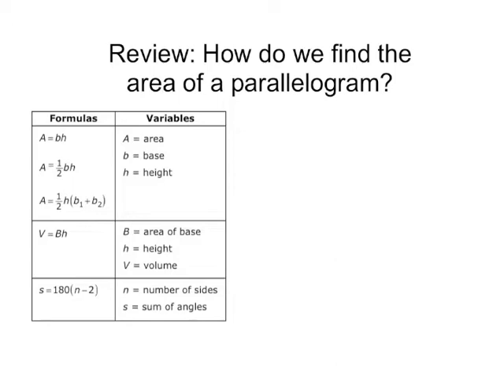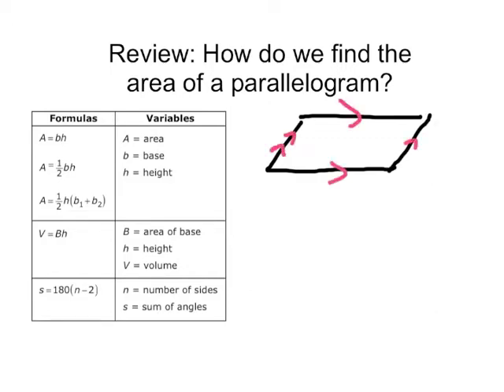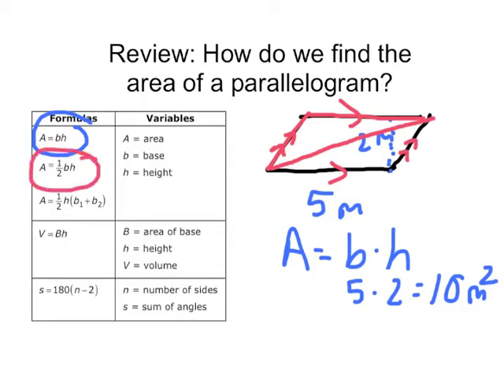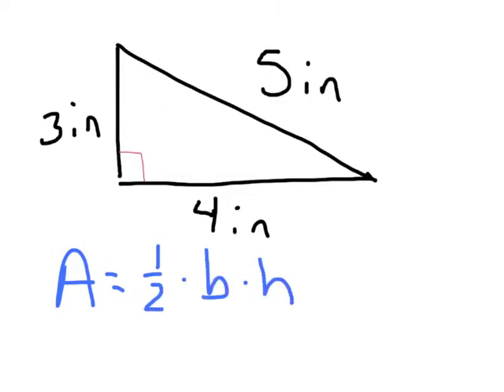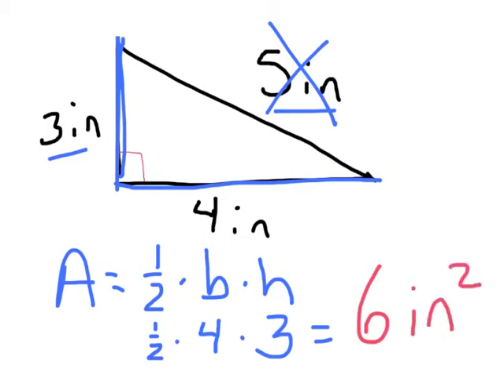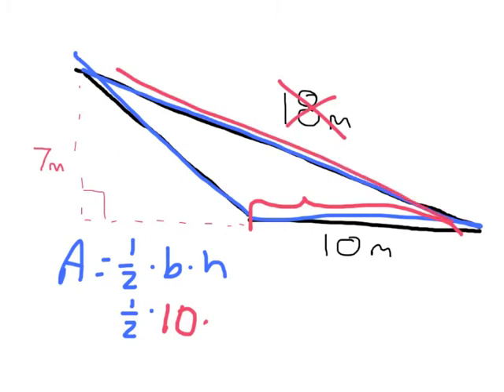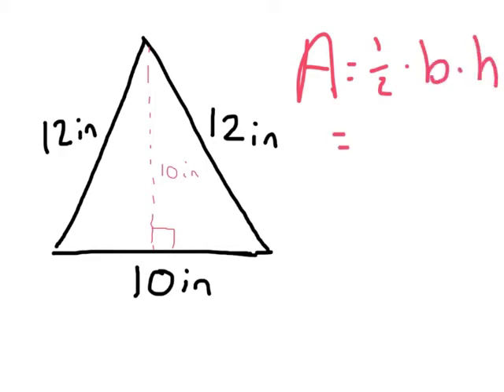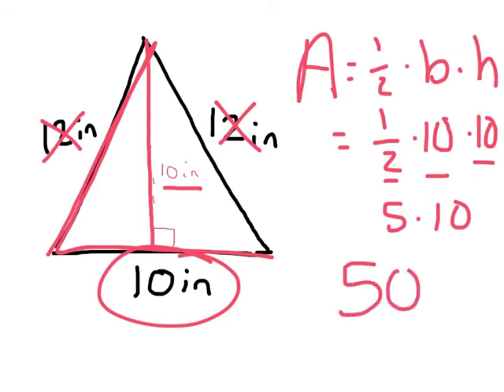Area of A Triangle